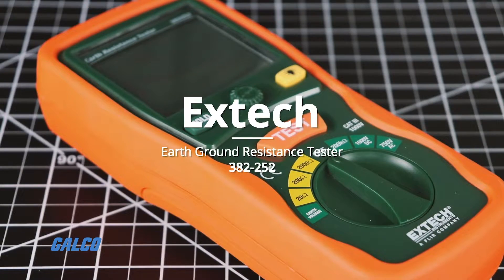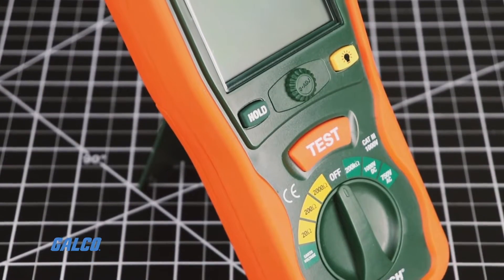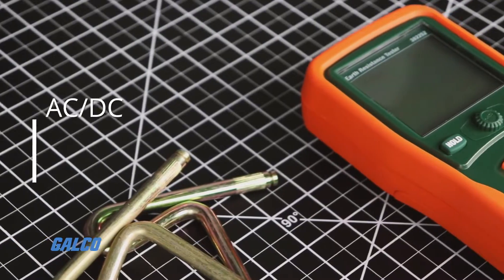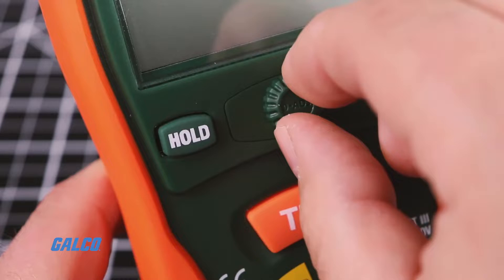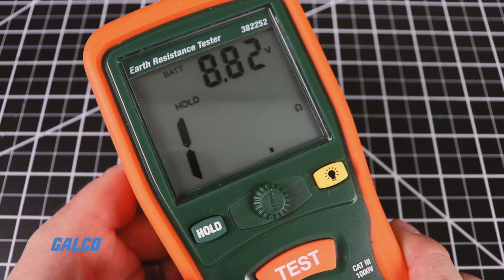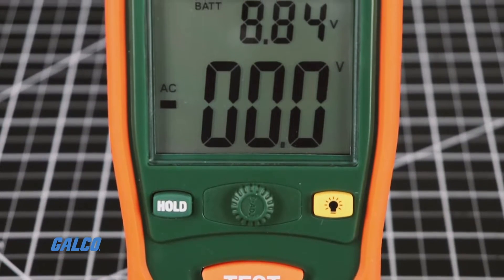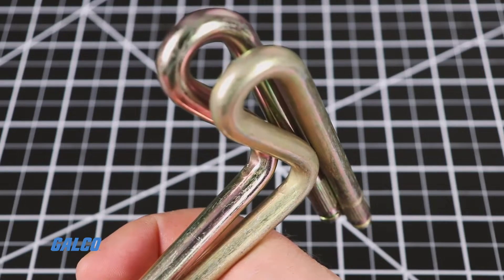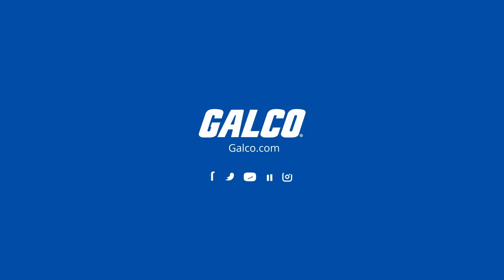Extech's 382-252 Earth Ground Resistance Tester Kit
The 382252 is an Earth Ground Resistance Tester Kit which includes all hardware necessary to measure earth ground in 3 ranges from 20 to 2000 ohms. Also tests AC/DC Voltage, resistance and continuity. Featuring Automatic zero adjustment and three earth ground resistance ranges 20Ω/200Ω/2000Ω. Complete with test leads, 2 auxiliary earth bars, carrying case, protective rubber holster and six 1.5V AA batteries.